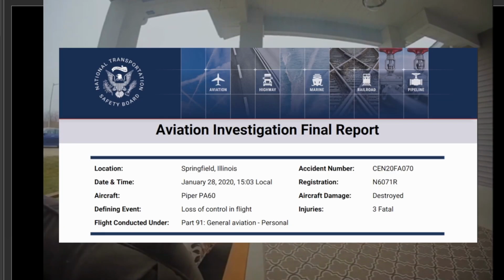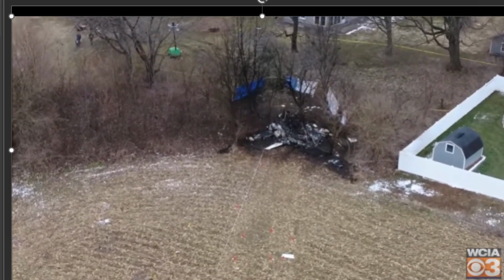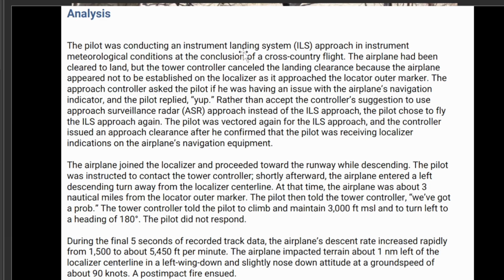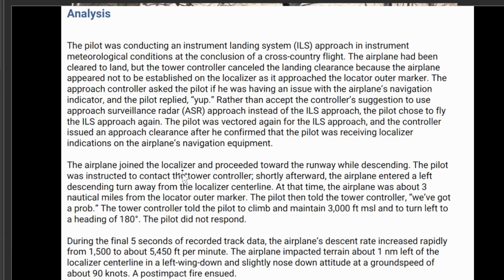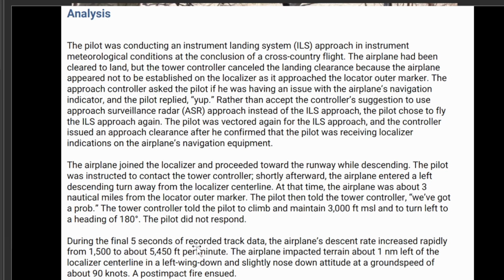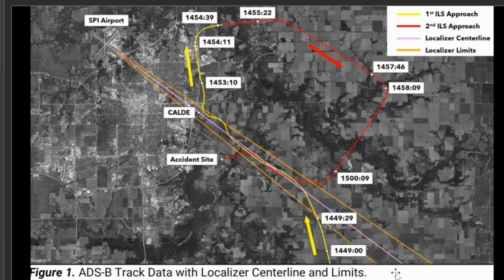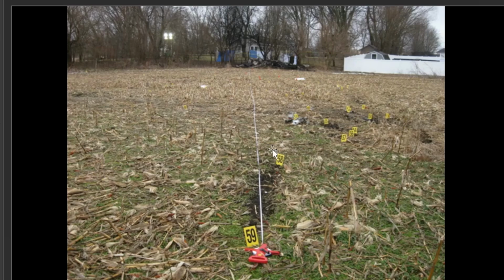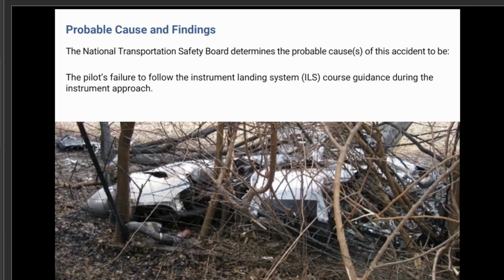Video Helps Investigations into Piper Aircraft Crash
NTSB Final Report of a Piper Aerostar 700 Superstar (N6071R) on January 28, 2020.  Today we go over what happened and what investigators came up with for the cause for the crash that took 3 lives in Springfield, Illinois.